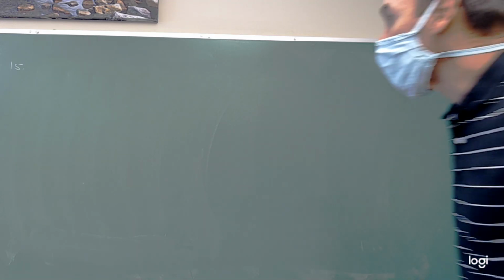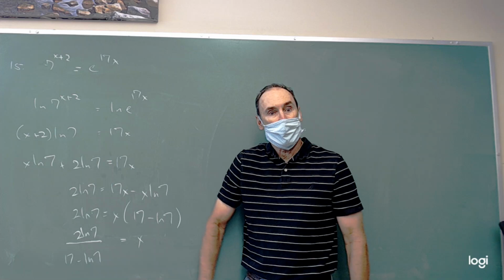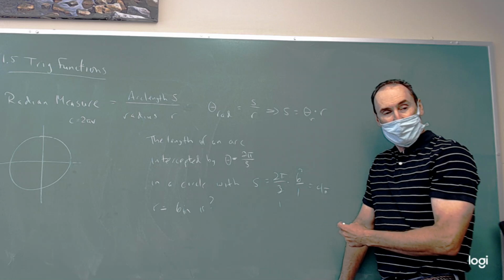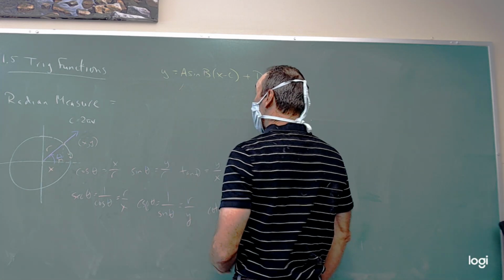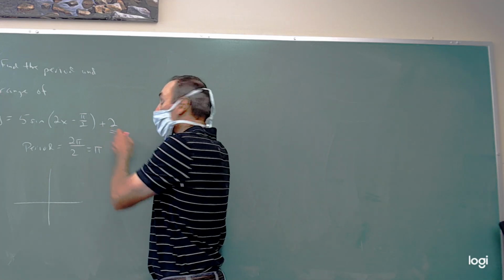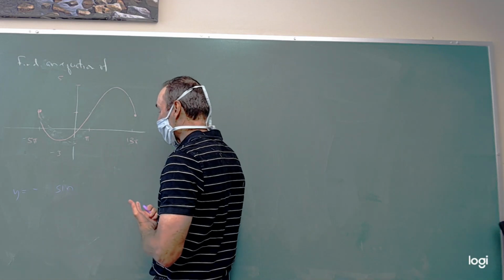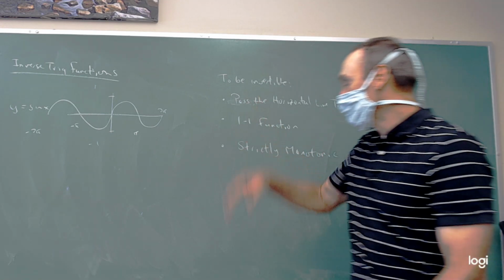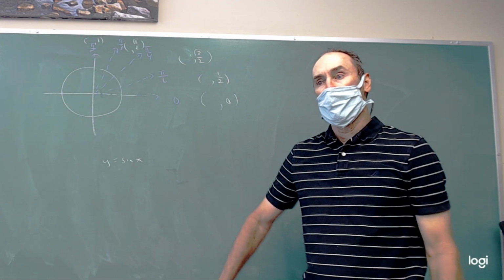AP Calculus 9-8-20